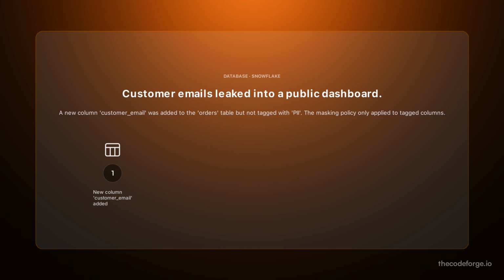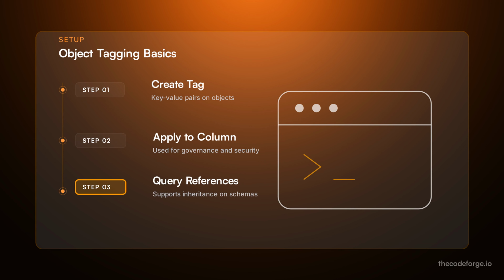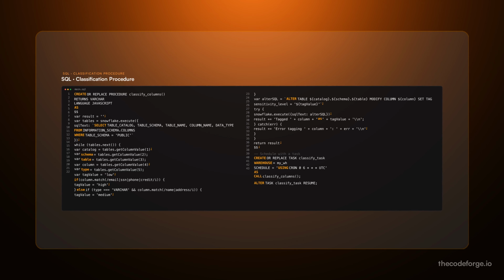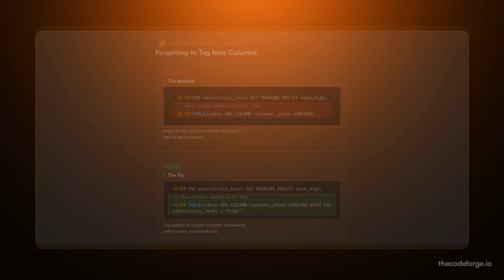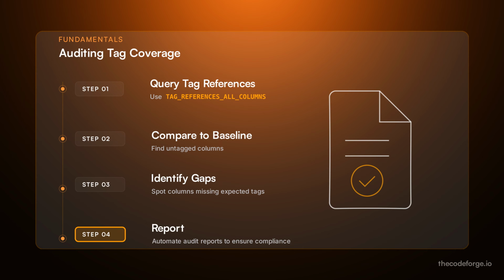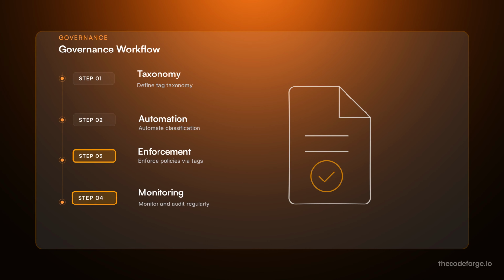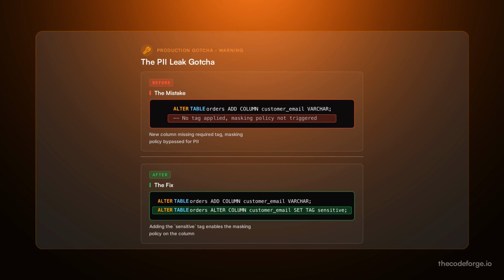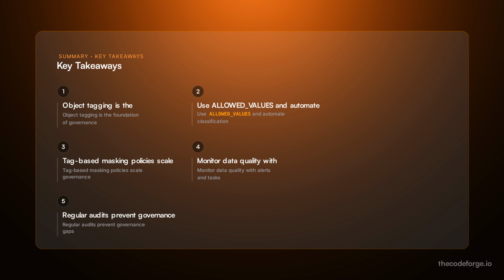Untagged PII leaked into a public dashboard — Snowflake Data Governance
Untagged PII leaked into a public dashboard. Root cause: A new column 'customer_email' was added to the 'orders' table but not tagged with 'PII'. The masking policy only applied to tagged columns. The fix: Implemented an automated classification stored procedure that runs daily, scanning new columns for patterns (e.g., email regex) and applying appropriate tags. Also added a tag-based alert to notify governance team of untagged columns.

⏳ Timestamps:
0:00 - Cold open: Customer emails leaked into a public dashboard.
0:08 - Intro
0:22 - What Is Data Governance?
0:43 - Object Tagging Basics
1:10 - JAVASCRIPT · Create and Apply Tags
1:25 - Tagging Without ALLOWED_VALUES
1:43 - Automated Classification
2:00 - SQL · Classification Procedure
2:13 - Tag-Based Masking Policies
2:33 - SQL · Attach Policy to Tag
2:50 - Forgetting to Tag New Columns
3:05 - Data Quality Monitoring
3:25 - SQL · Quality Alert Setup
3:41 - Auditing Tag Coverage
4:00 - SQL · Find Untagged Columns
4:12 - Row Access Policies
4:34 - SQL · Row Access with Tags
4:47 - Governance Workflow
5:07 - SQL · Governance Dashboard
5:18 - Incident: PII Leak
5:36 - The Fix
5:59 - The PII Leak Gotcha
6:22 - Debugging Guide
6:37 - Core Architectural Validation
6:45 - Frequently Asked Questions
6:50 - Key Takeaways
7:11 - Expand Your Engineering Edge